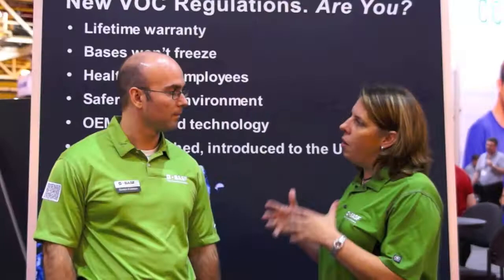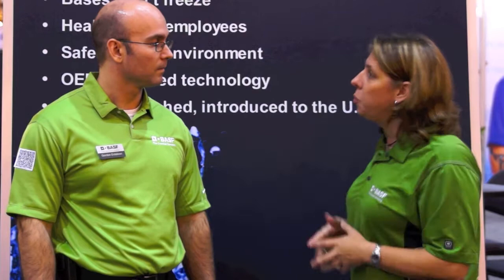NACE 2012 BASF Booth Interview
Find out what they're saying about Glasurit 90-Line Waterborne - the most advanced waterborne technology available! Faster flash-off, shorter spray times and reduced material consumption (based on higher pigment content) all contribute to greater productivity and profitability from this world-class product.